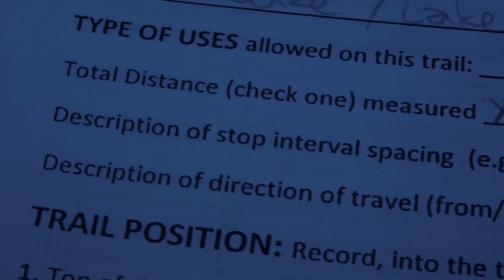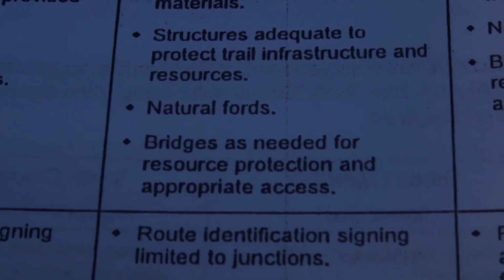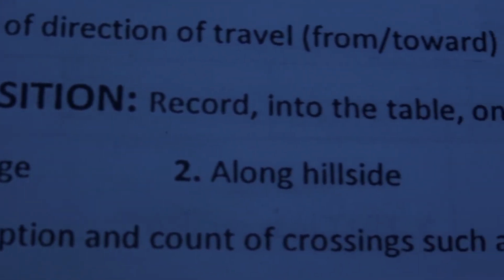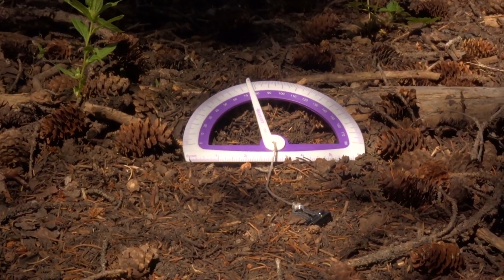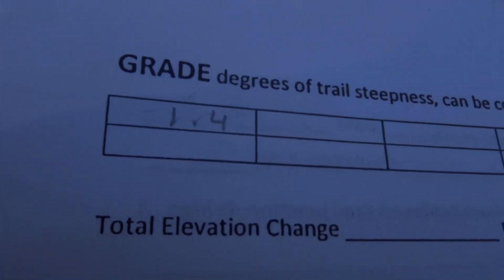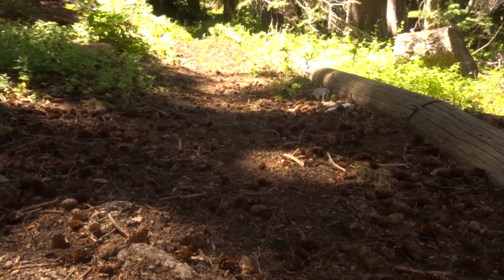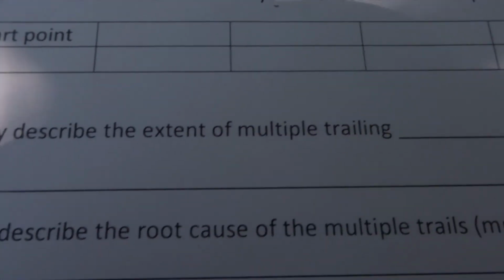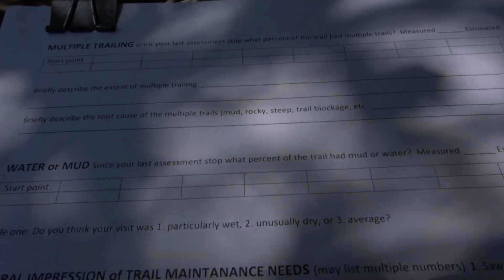5420 Weeks 3-4 Trail Assessment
Heading out on a trail is a major form of recreation on our public lands. Our trails take a hard beating by feet, hooves, and tires. Assessment measurements are described and taken while forms are filled out in this video.